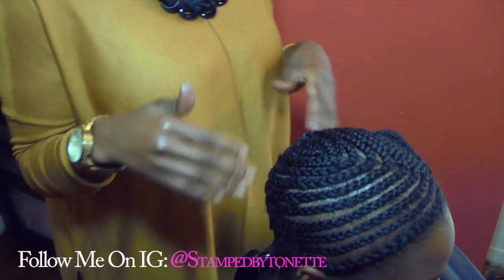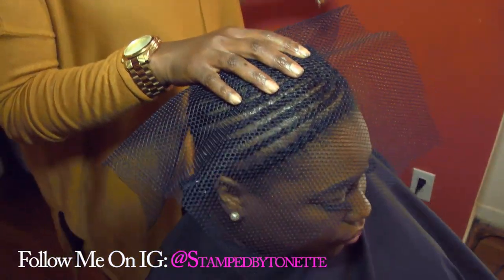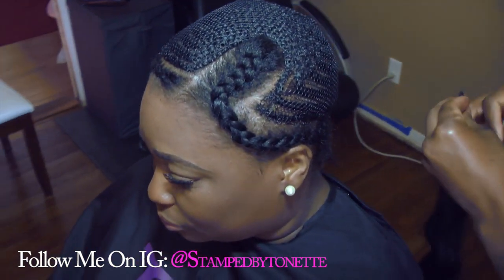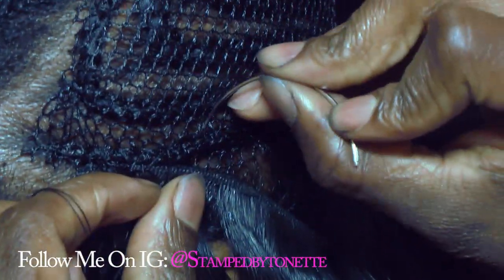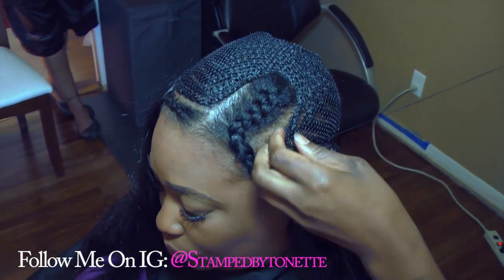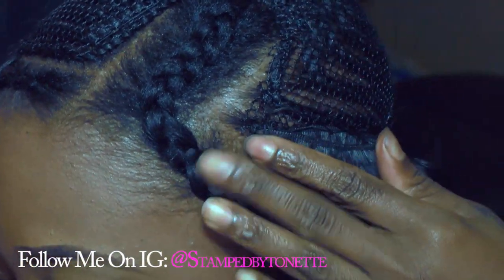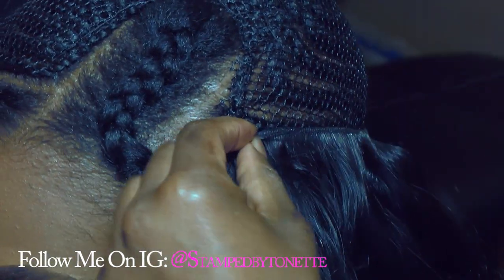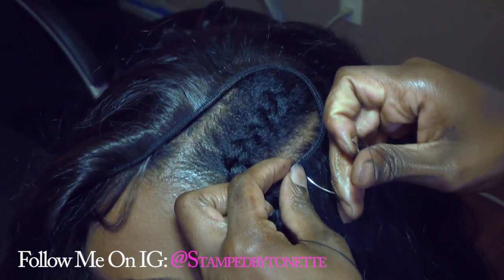Seamless Install (Full Tutorial) Stamped By Tonette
FULL Seamless Install Tutorial by Tonette Williams(Stamped By Tonette)